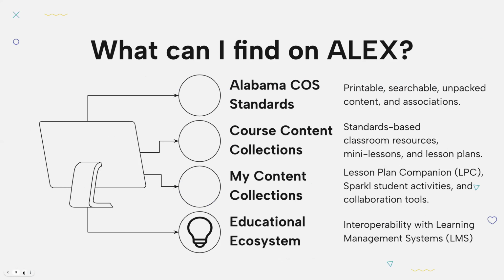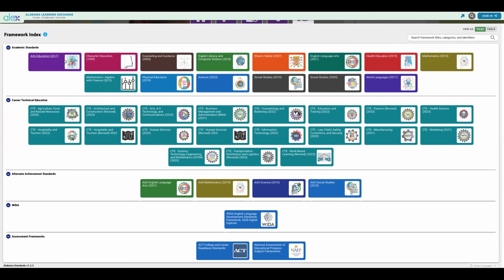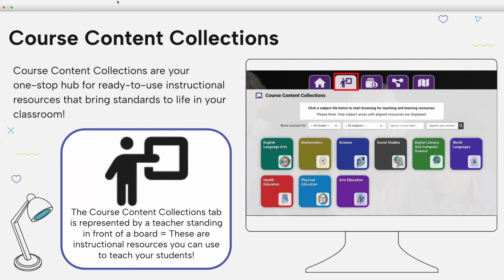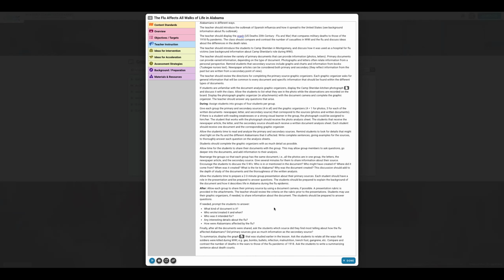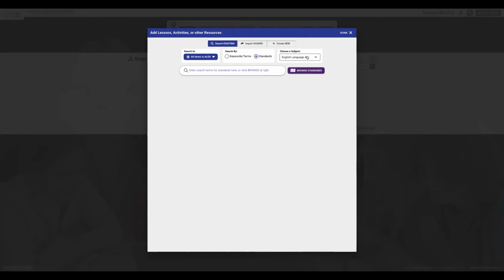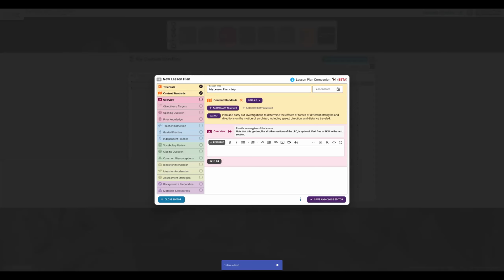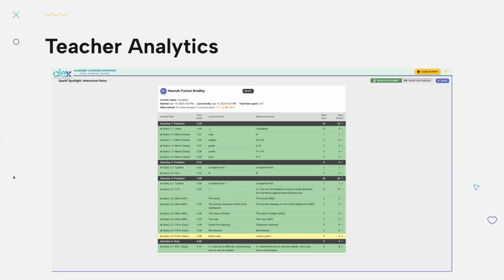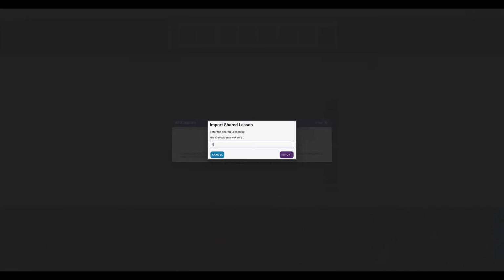Revolutionize Your Teaching With ALEX: Tools, Tips, & Tricks for K-12 Educators (July 22, 2025)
Struggling to find high-quality, standards-aligned lesson plans and activities? You're not alone—but ALEX (Alabama Learning Exchange) is here to help!
In this interactive session recording, you'll explore powerful tools and strategies designed to save teachers time while boosting student engagement:
🎯 Lesson Plan Companion (LPC): Discover a smarter way to design and deliver effective, ready-to-use lessons.
🎮 Sparkl: Learn how this gamified learning system makes student engagement easy and fun, plus how to quickly create and share activities.
⏱️ Time-Saving Tips: Get practical strategies for finding, customizing, and integrating ALEX resources into your daily teaching.
Whether you're a new teacher or a seasoned pro, this session offers actionable ideas to elevate your classroom. Watch now and spark fresh inspiration for your teaching!
Video Chapters
00:00 What is ALEX?
03:58 How can I find Alabama COS Standards on ALEX?
26:20 How can I find standards-based learning resources on ALEX?
43:58 My Content Collections on the ALEX LOR
55:12 ALEX Lesson Plan Companion
1:19:15 What is Sparkl?
1:35:29 Conclusion
Visit the ALEX Tech Tips playlist for more information about utilizing the ALEX Learning Object Repository!